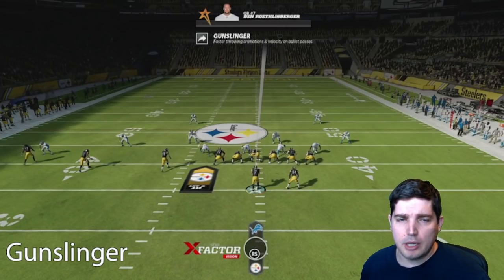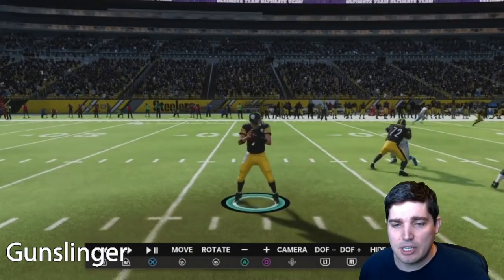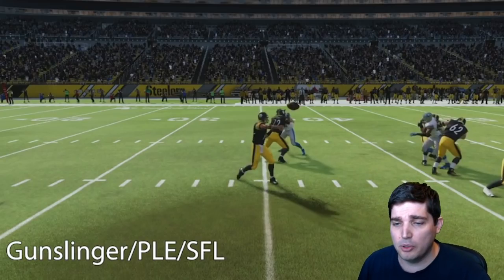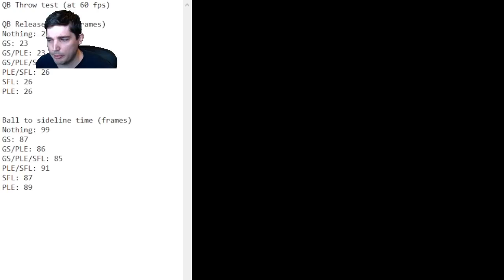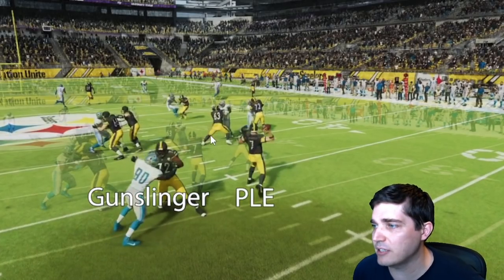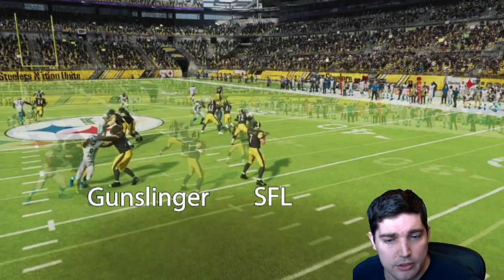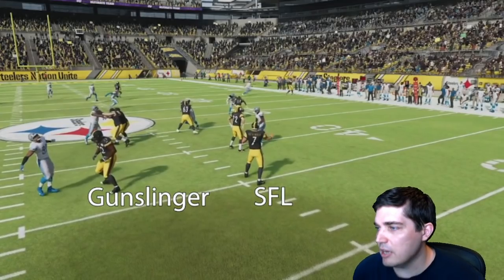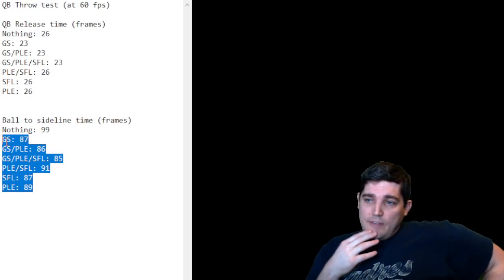MYTHBUSTING MADDEN! DO ABILITIES STACK?!?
Today we go through ability stacks in Madden 22 and if they add anything at all to your QBs throw motion or velocity

DO ABILITIES STACK IN MADDEN 22?!?